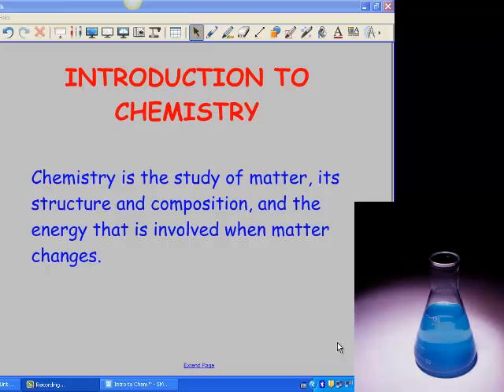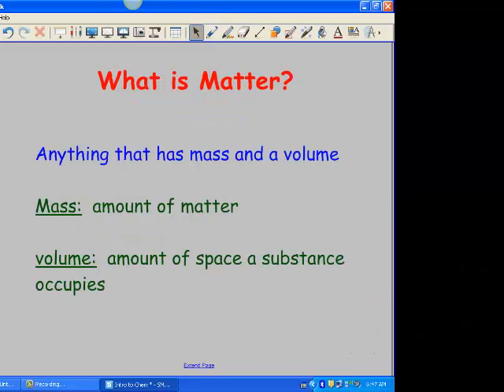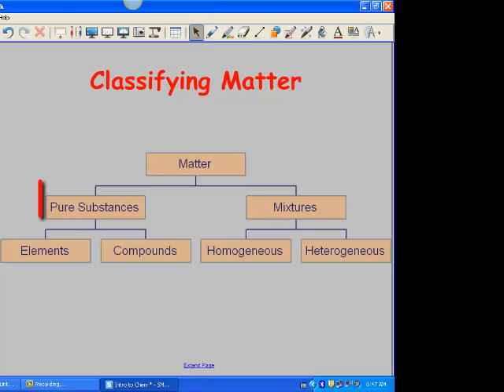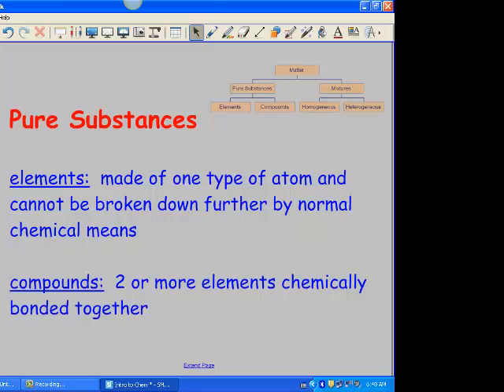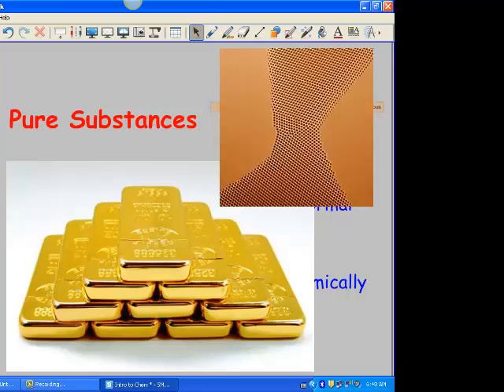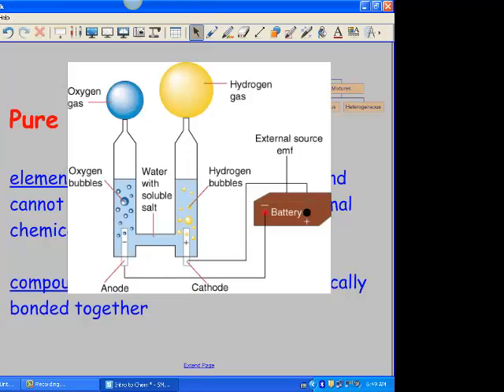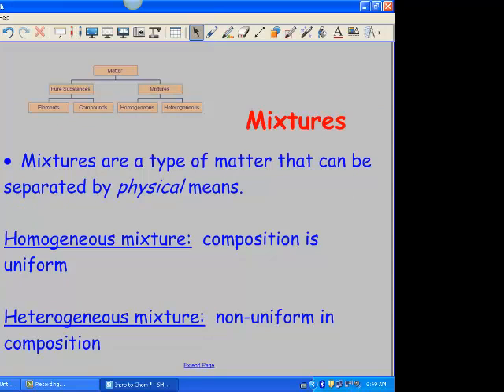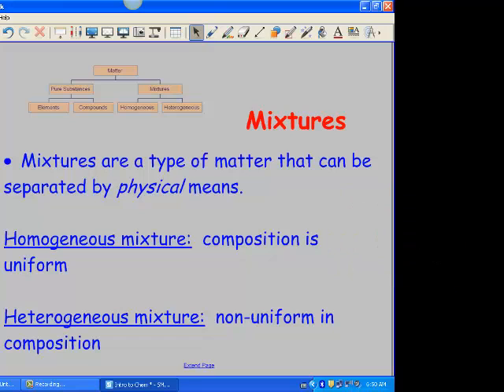Classifying Matter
Brief overview of how matter is classified